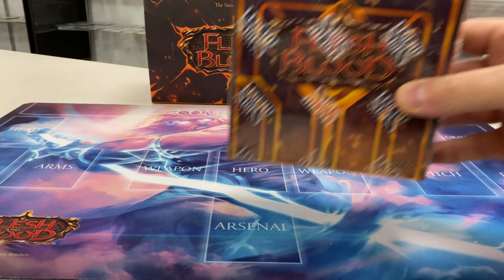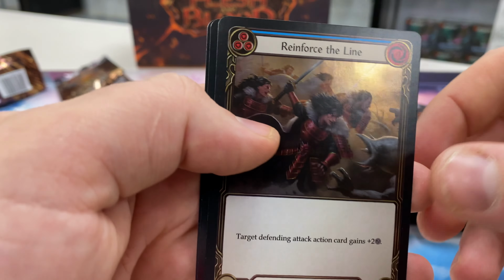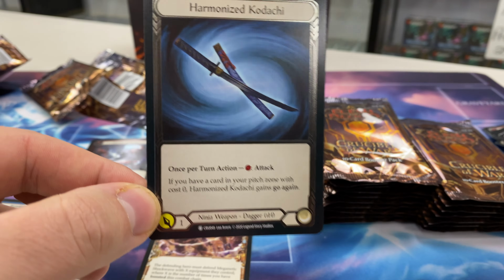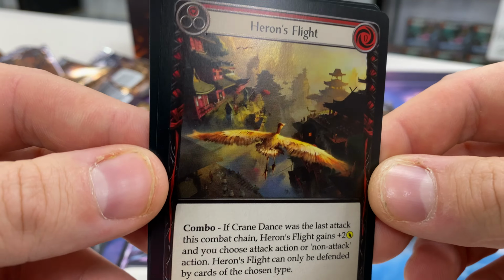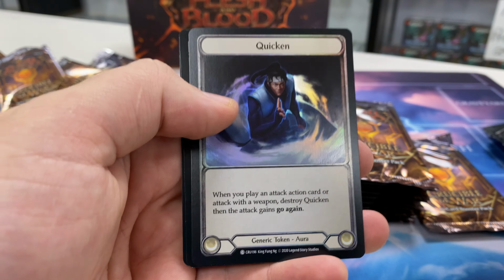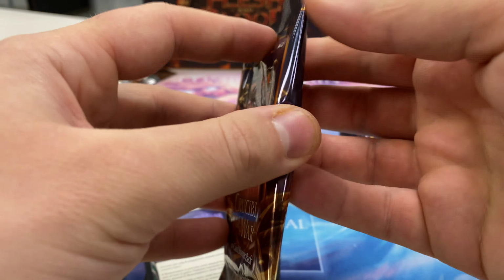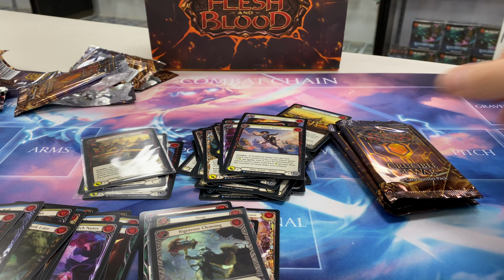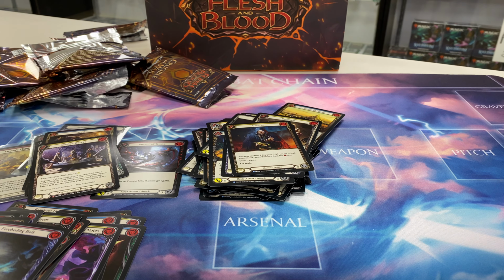Can my Local Game Store withstand the Crucible of War?